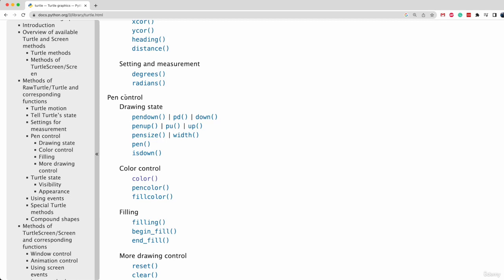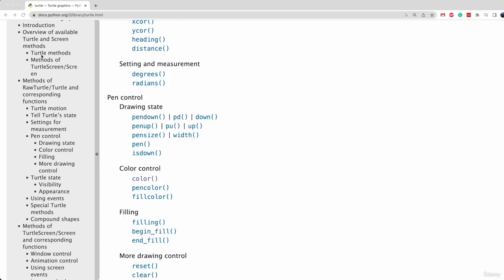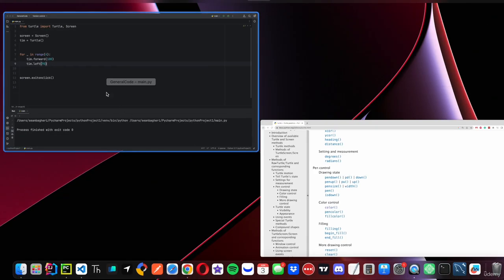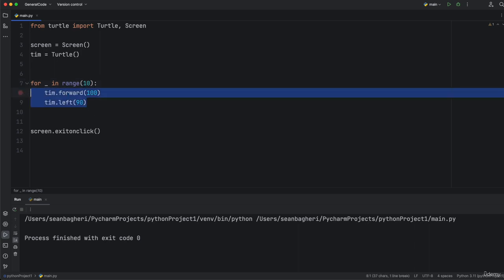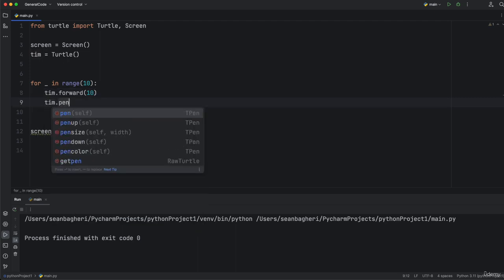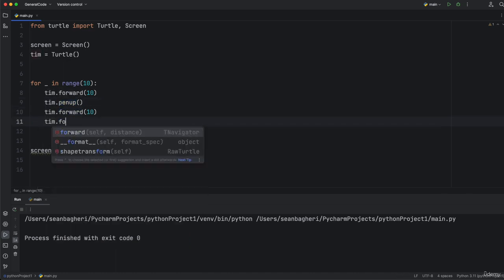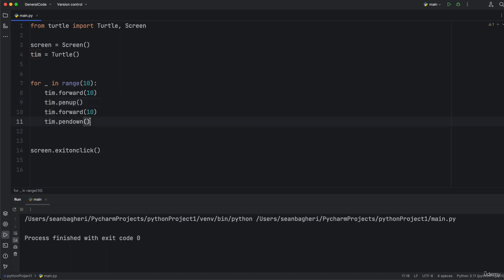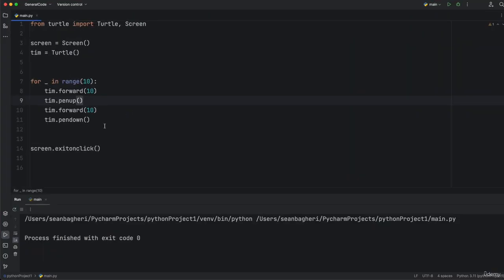4. Turtle Graphics Practice #2 || 18. Intermediate GUIs, Tuples and Modules || Python Course